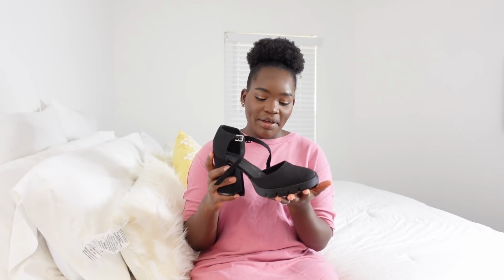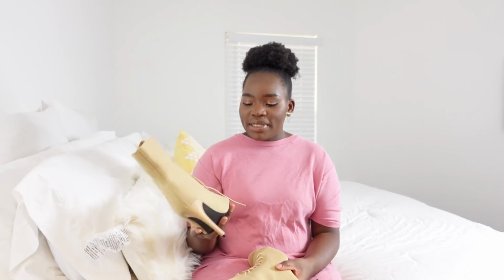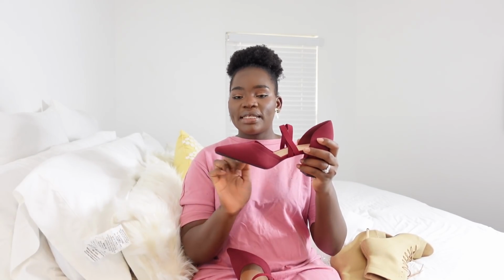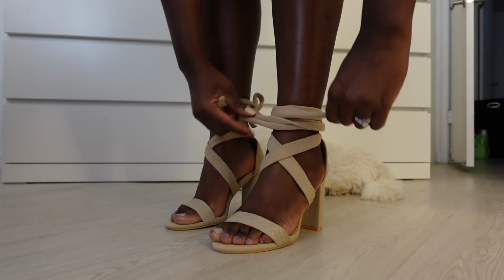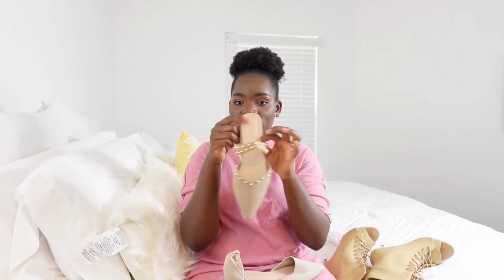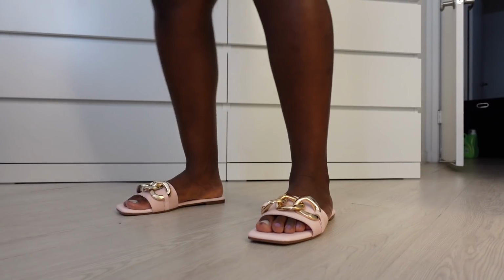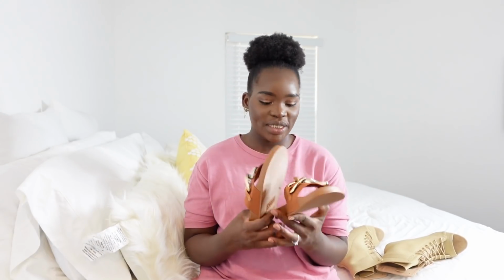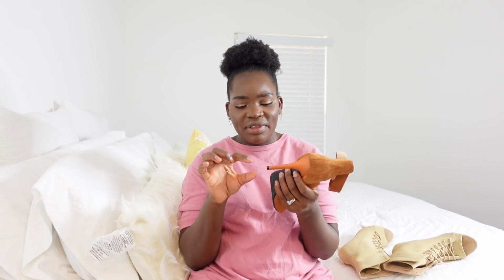SUMMER SHOES HAUL Ft CUCCOO SHOES |Akinyi Obala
Hi Beauties!!! Thank you so much for being part of today's video.
I'm so glad you're here! Today we have another exciting video...

Turn on the bell for post notifications and for shoutouts on my videos
SHOES